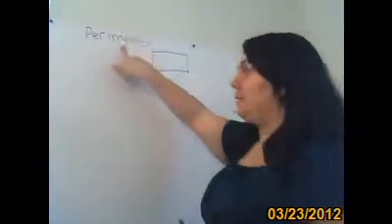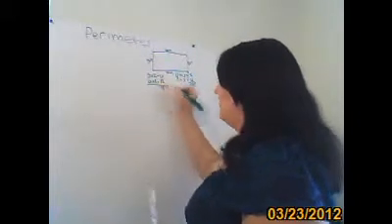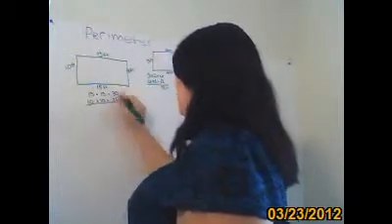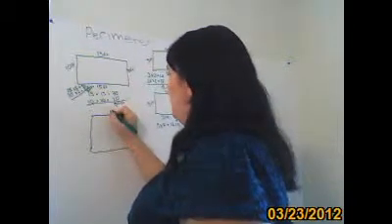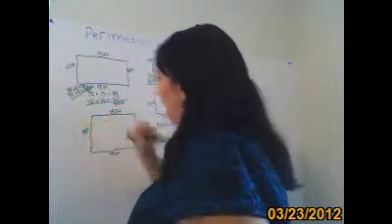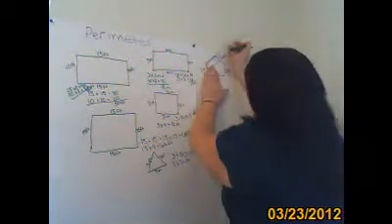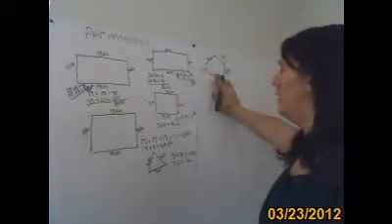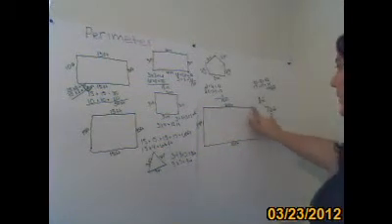perimeter movie 1.mpg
A short lesson on perimeter